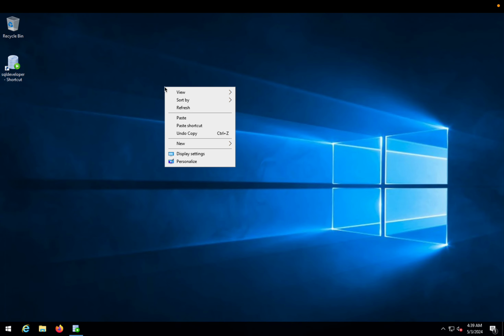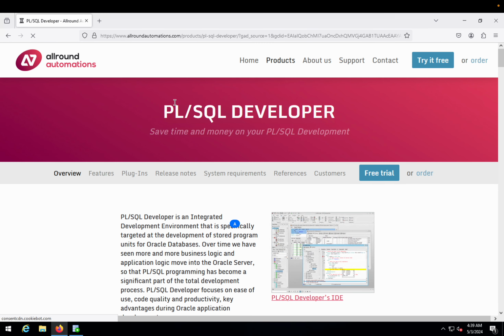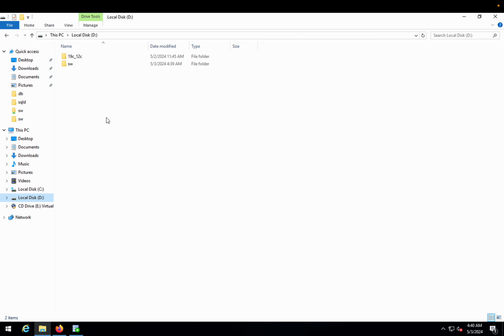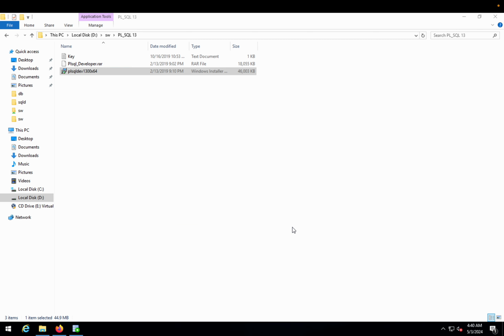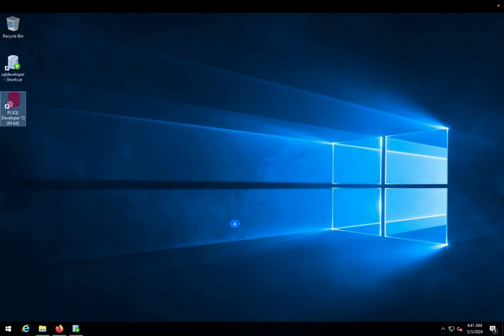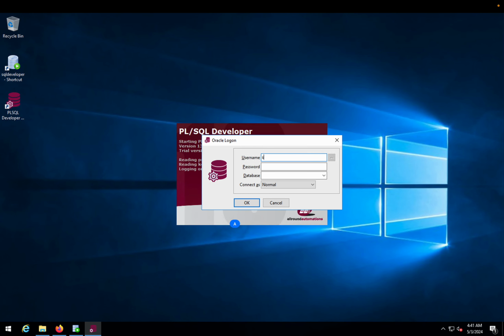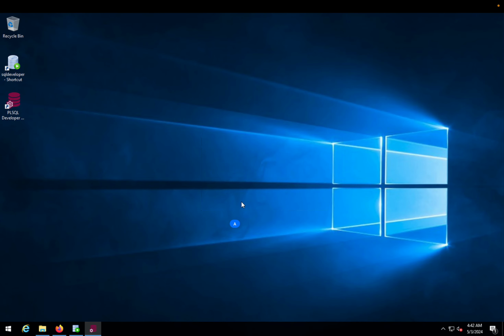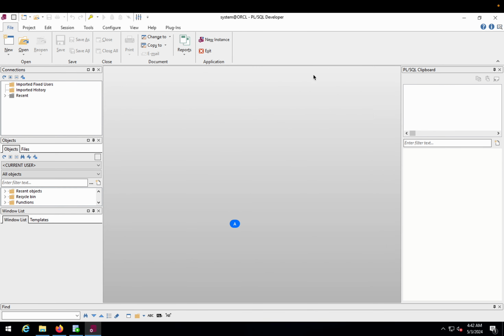IDE for Oracle database 19c | PL SQL DEVELOPER 13 | Forms & Reports 12c (12.2.1.4.0)